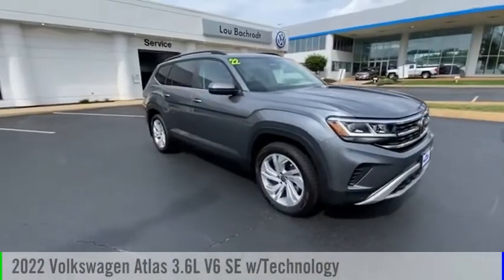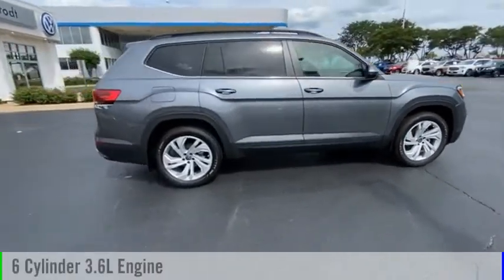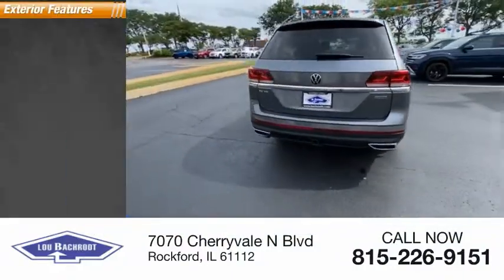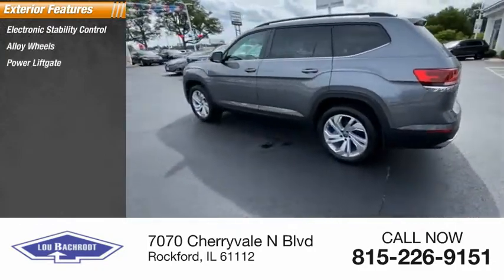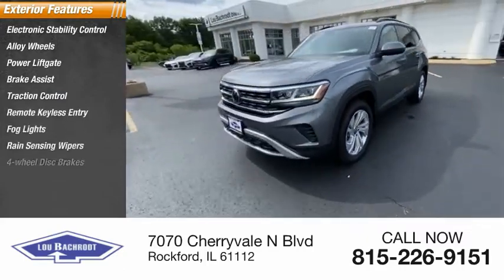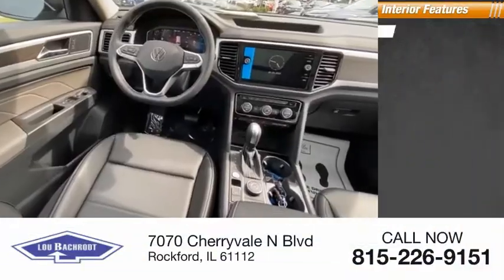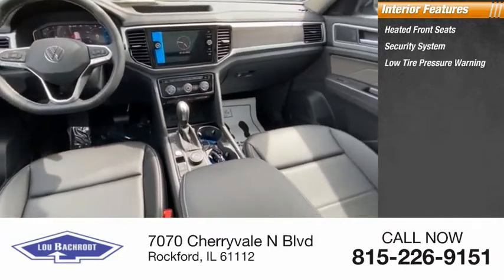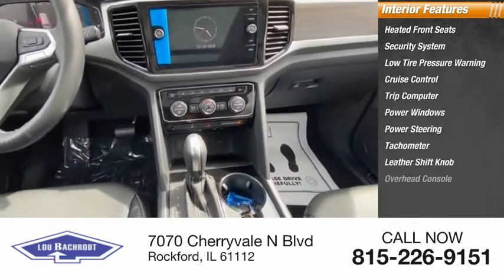2022 Volkswagen Atlas 42068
2022 Volkswagen Atlas 3.6L V6 SE w/Technology

Recent Arrival! Atlas 3.6L V6 SE w/Technology Platinum Gray Metallic 4D Sport Utility 3.6L VR6 AWD WE SHIP ANYWHERE IN THE US!!. 17/23 City/Highway MPG  Q Certification has you covered for 10 years or 100,000 miles on your new car.